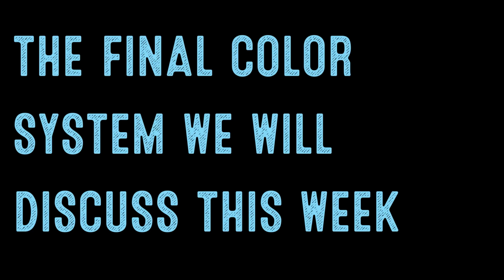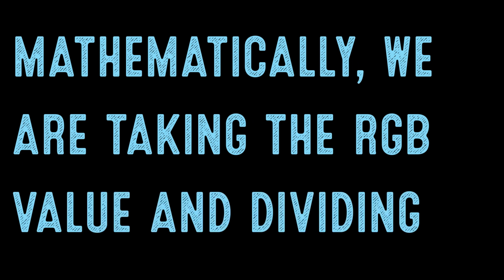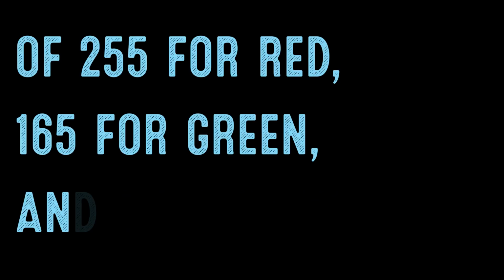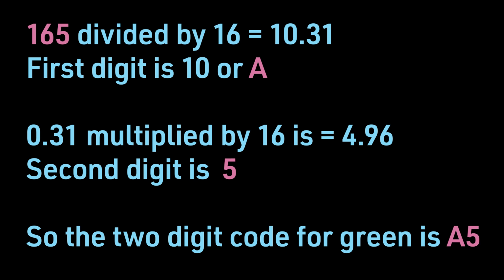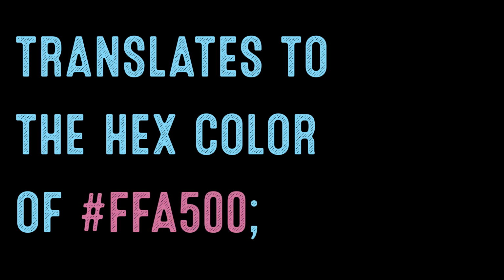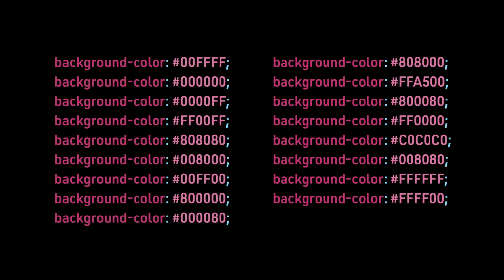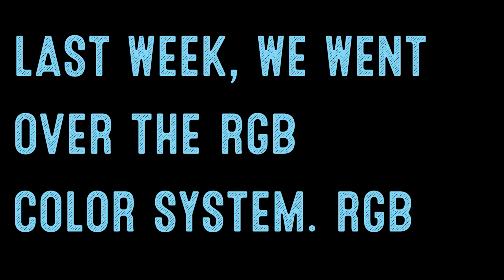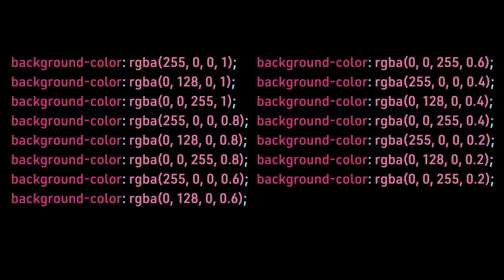Coding for Beginners: Recap #57—Hexadecimal and RGBA Color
In this recap we go over the hexadecimal or hex color system and the RGB system.

A hex color is defined as a six-digit combination of numbers and letters. Each set of two digits represents a mix of red, green, and blue. It is a shorthand method of writing out an RGB color mix.

RR represents red, GG represents green, and BB represents blue. RR, GG, and BB are hexadecimal integers between 00 and FF that indicate the intensity of the color. This is why FF0000 is red because the red is set at its highest intensity (FF) but the green and the blue are at the lowest intensity (00). Similarly FFFF00 would be yellow because both red and green are at their highest intensity and we know that the combination of red and green produces yellow in the RGB color system.

Mathematically, we are taking the RGB value and dividing it by 16. The hexadecimal numeral system is a positional numeral system that represents numbers using a radix or base of 16. There are 16 distinct symbols: the numbers 0 to 9 represent the values 0 to 9 while the letters A to F represent the values 10 to 15. In this system we deal with integers. So the fractions are converted to represent an integer.

So how is the RGB color converted into a hex color.

So if we take the color orange as an example which has an RGB value of 255 for red, 165 for green, and 0 for blue:

255 divided by 16 = 15.94
First digit is 15 or F

0.94 multiplied by 16 = 15.04
Second digit is 15 or F

So the two digit code for red is FF

165 divided by 16 = 10.31
First digit is 10 or A

0.31 multiplied by 16 = 4.96
Second digit is 5

So the two digit code for green is A5

0 divided by 16 = 0.0
First digit is 0

0 multiplied by 16 is 0
Second digit is 0

So the two digit code for blue is 00

So the rgb mix for orange that is (255, 165, 0); translates to the hex color of FFA500;

Last week, we went over the RGB color system. RGB represents the colors red, green, and blue. It is an additive color model. The values of red, green, and blue are expressed as numbers between 0 and 255.

This week we will go over the RGBA color system. The "A" in RGBA stands for the alpha channel. The alpha channel indicates the opacity. So the value of 1 for the alpha channel represents full opacity or 100% while the value of 0 represents full transparency or 0%.

We will look at how the alpha channel affects how three of our colors, red, green, and blue, will display.

color: rgb(255, 0, 0); is red
color: rgb(0, 128, 0); is green
color: rgb(0, 0, 255); is blue

Here we are taking each of our colors, red, green, and blue, and adding an alpha component where we are displaying how the alpha channel at 1, 0.8, 0.6, 0.4, and 0.2 affect the display of our color.